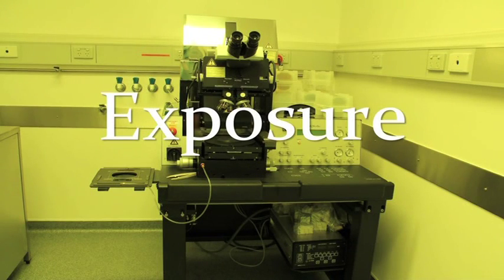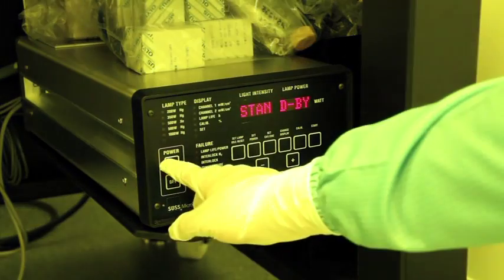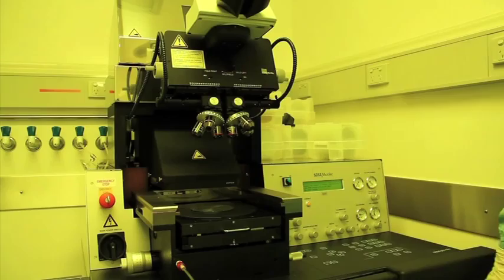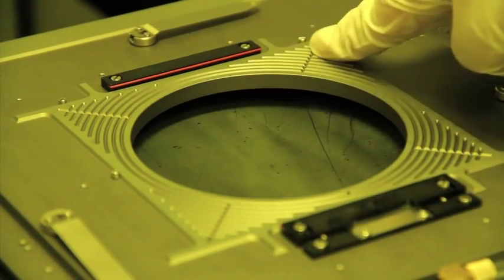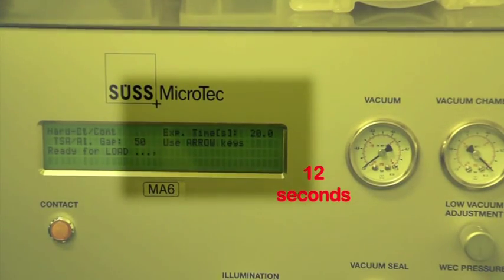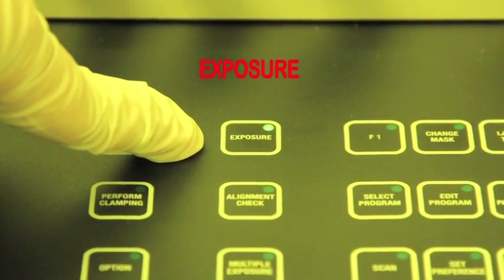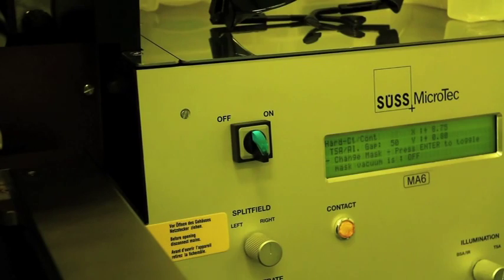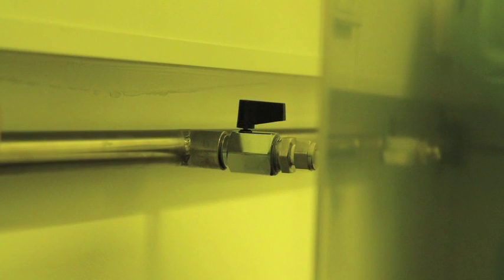Photolithography 4/4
How to do ultraviolet photolithography in the clean room. RMIT MicroNanophysics Research Laboratory/MicroNano Research Facility.